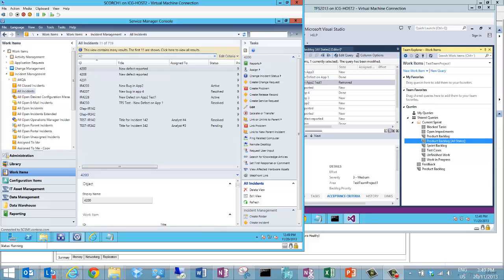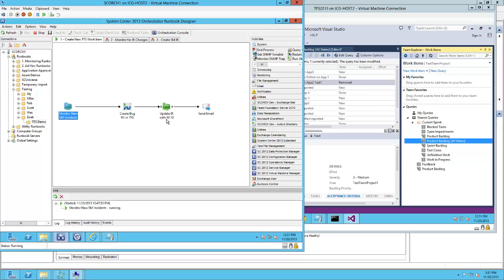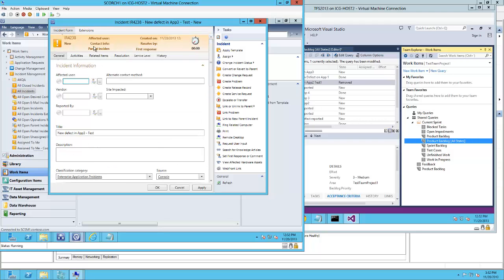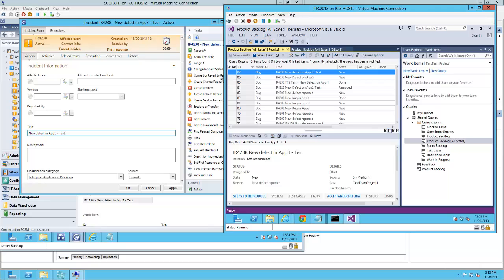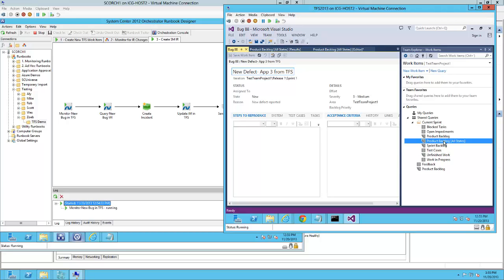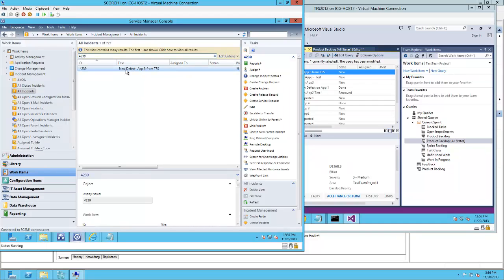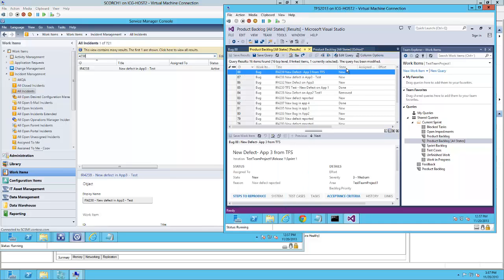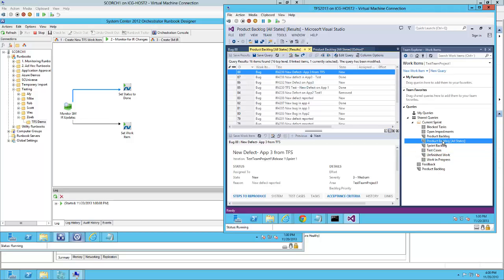SCSM TFS Integration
Infront Consulting Group can help your organization to integrate TFS with System Center Service Manager for integrated, bi-directional incident management.